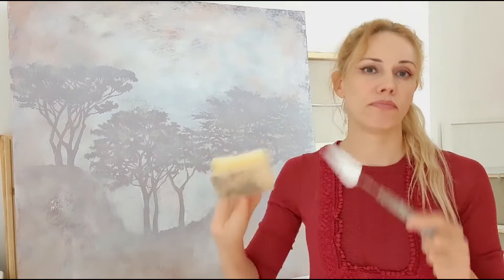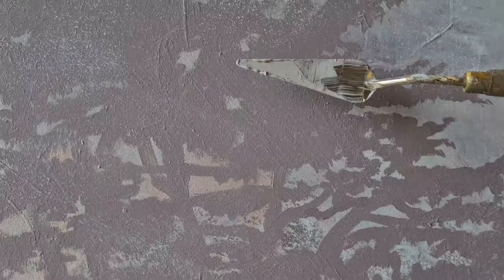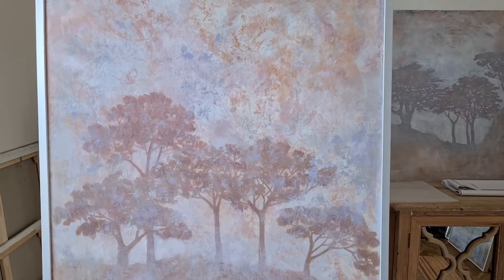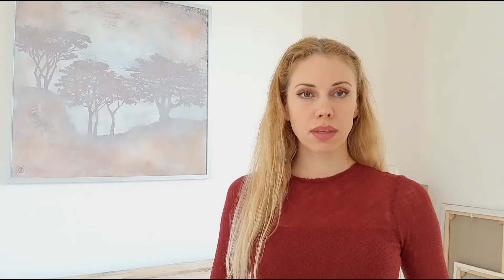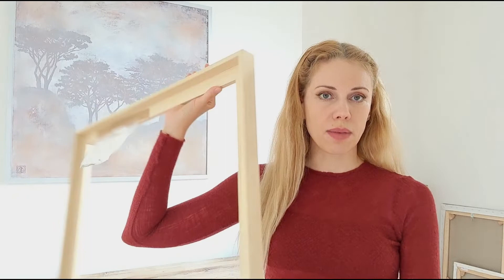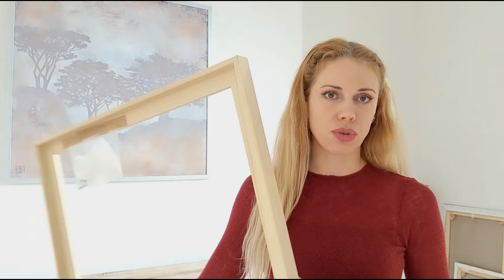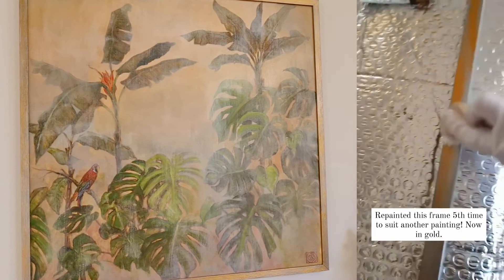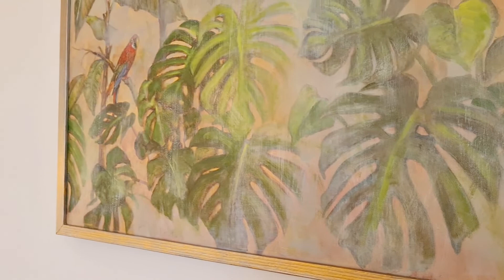In the studio: new paintings, working with a palette knife; about framing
Creating texture with palette knife, oil painting, talking about framing